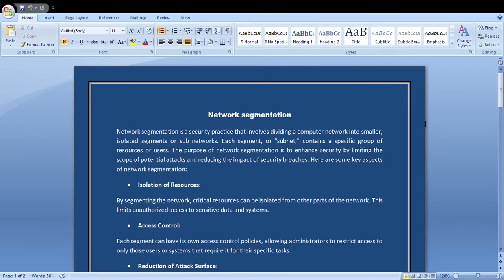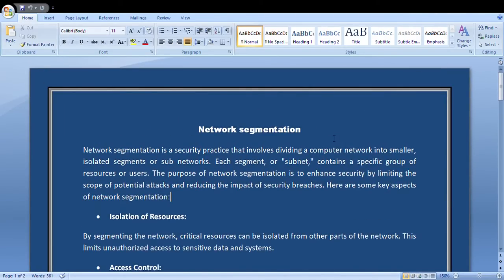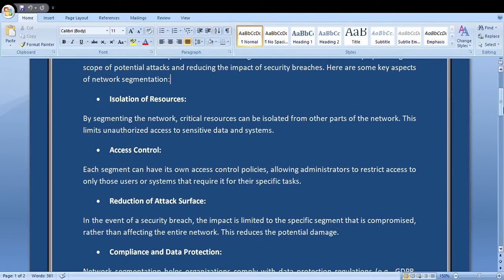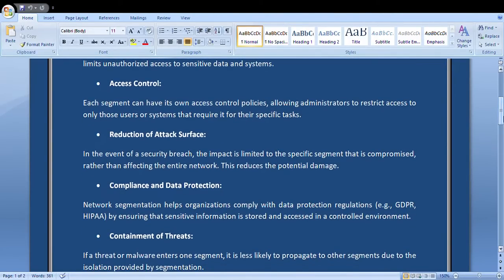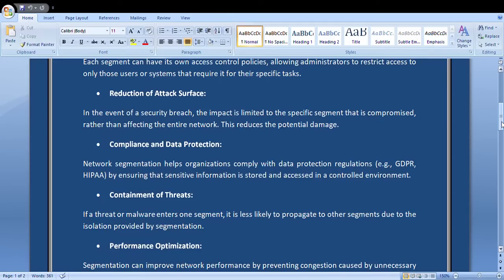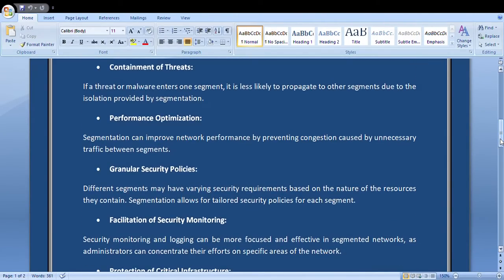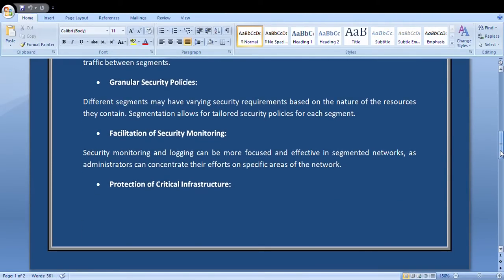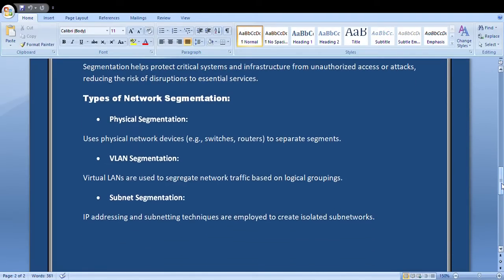Attorneys Network segmentation || Education purpose || E2 Tech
Hello guys